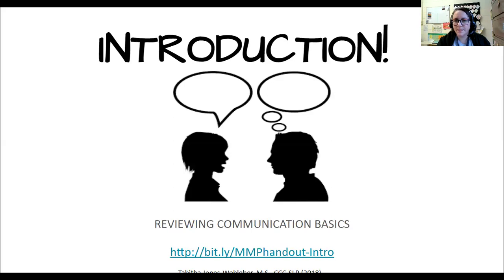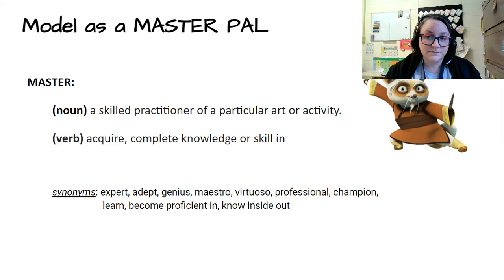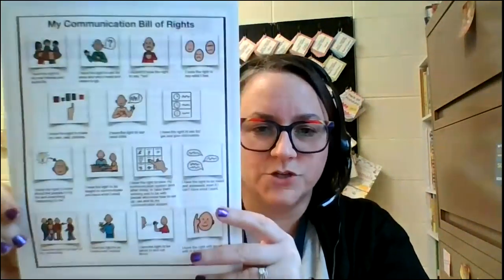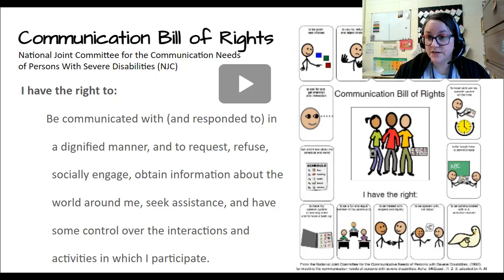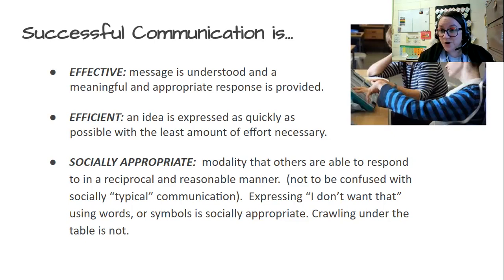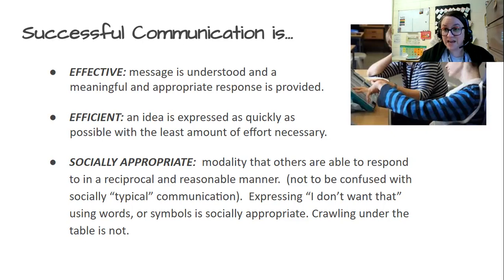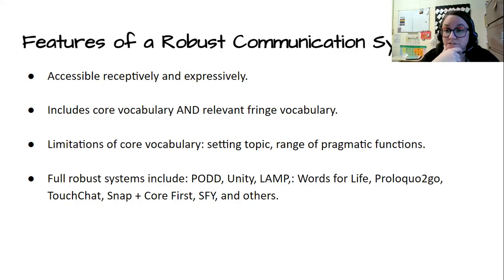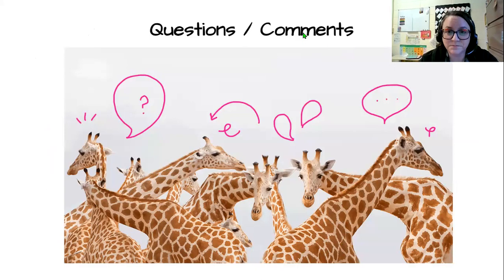Model as a MASTER PAL: 1 Introduction